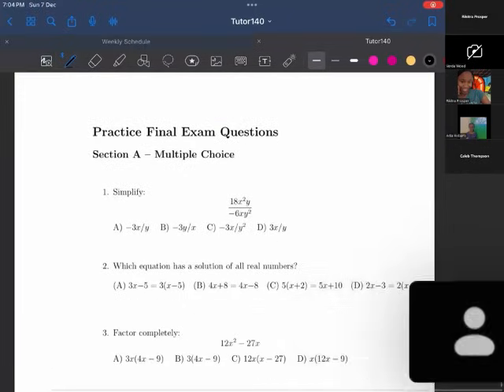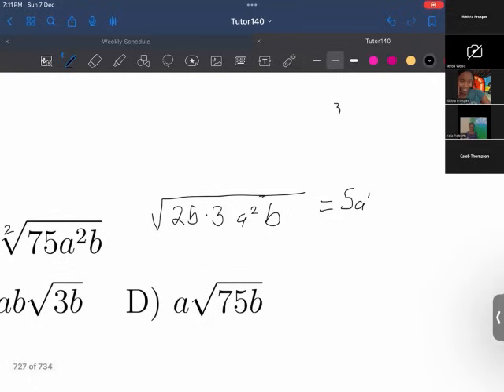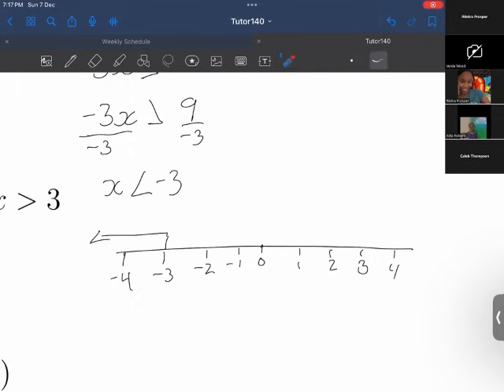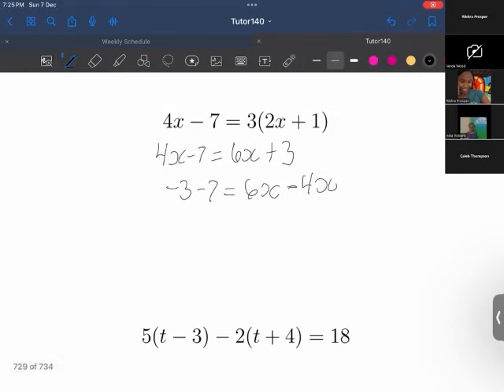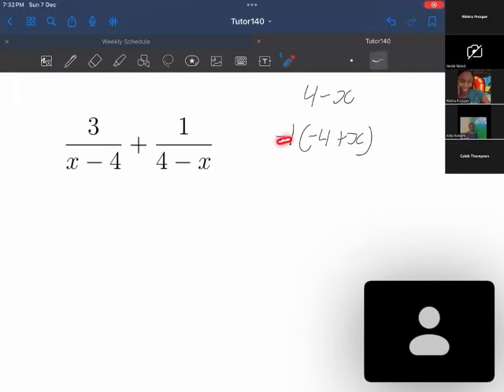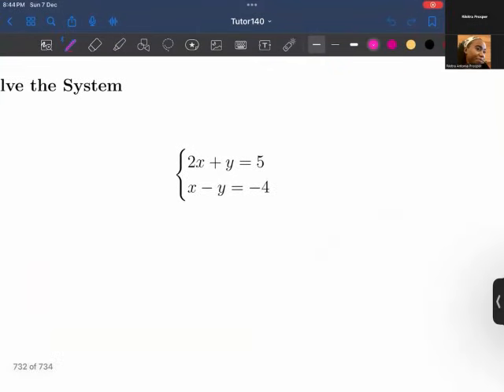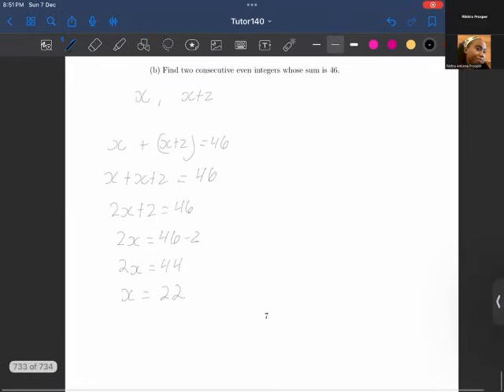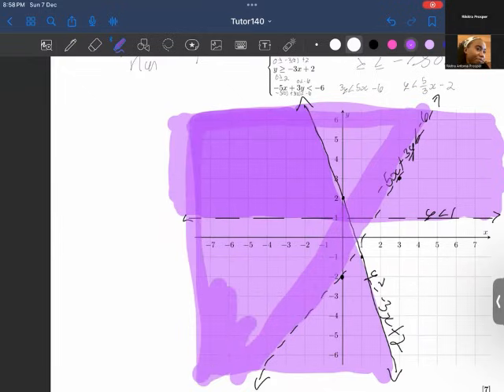Solving Math 140 Practice Questions | University of The Bahamas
Sorry for the late upload & to those who werent able to join the second meeting 🫶🏽🫶🏽

Name Pronounciation : An-to-nee-uh
Age: 22
Location: Nassau, Bahamas
Primary Major: Math Education
Interests: Fashion & Sewing, literacy & numeracy improvement